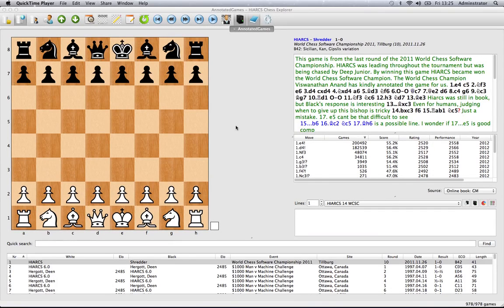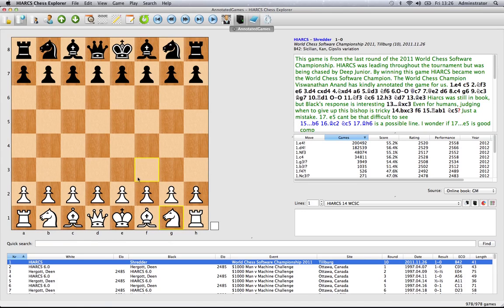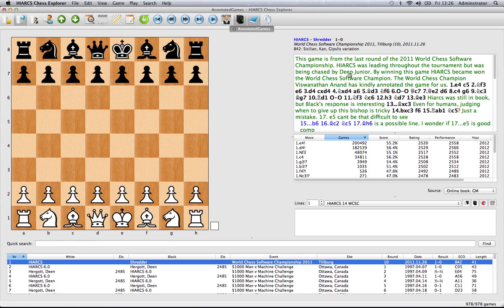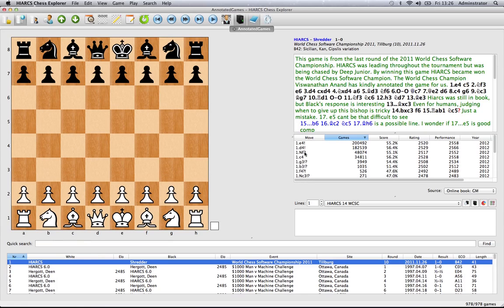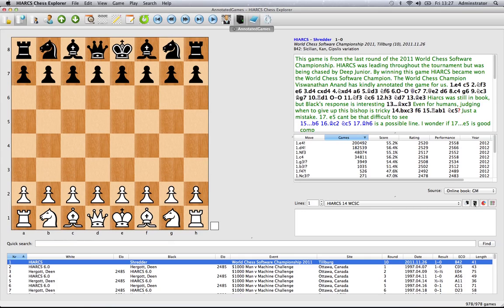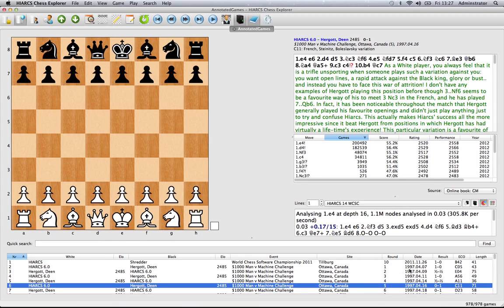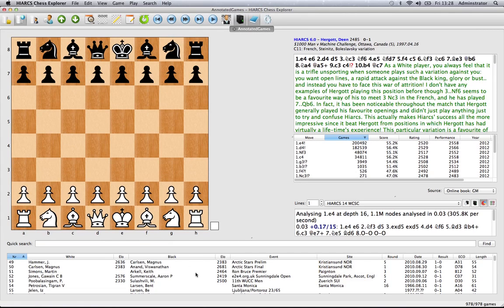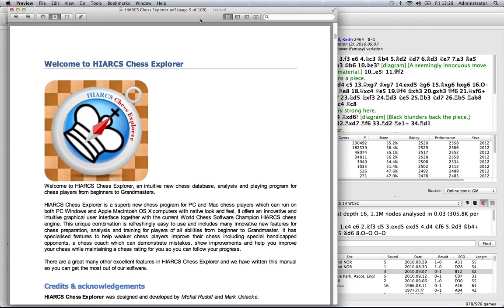HIARCS Chess Explorer Tutorial Video 02: Main User Interface (MAC)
Step by step guide on the main user interface of HIARCS Chess Explorer Chess Program (MAC versions)